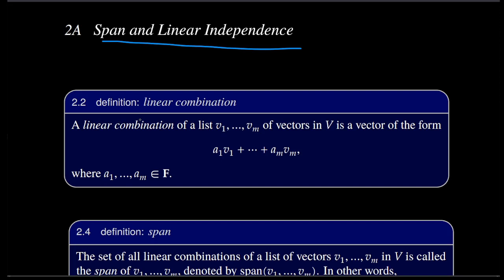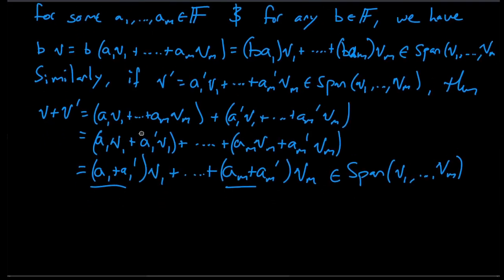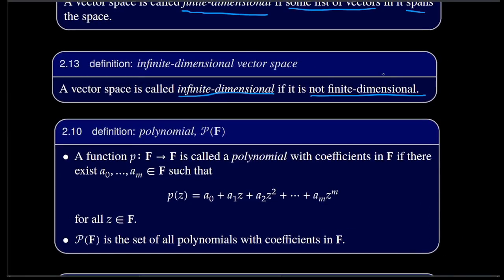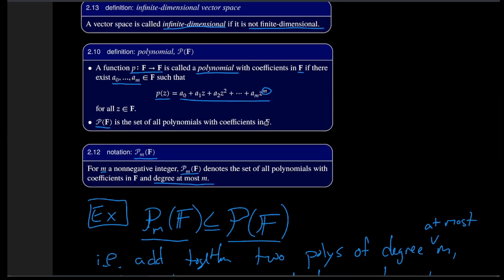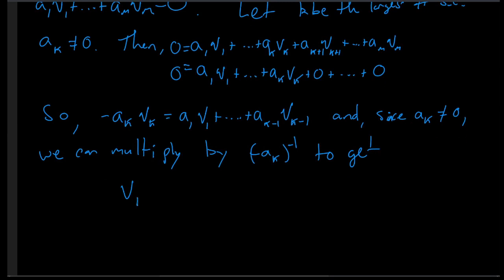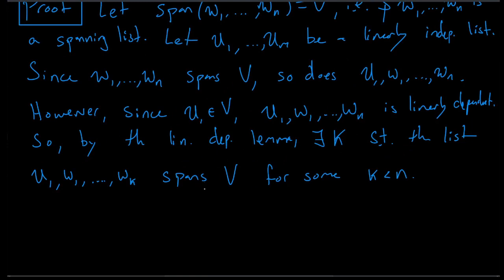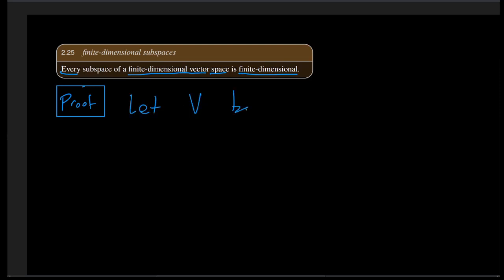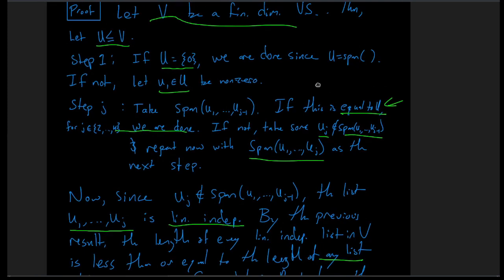Linear Algebra - Span and Linear Independence